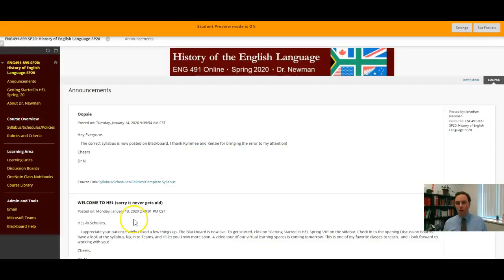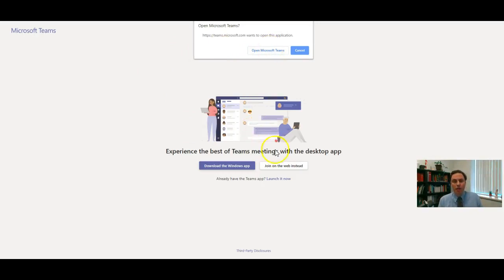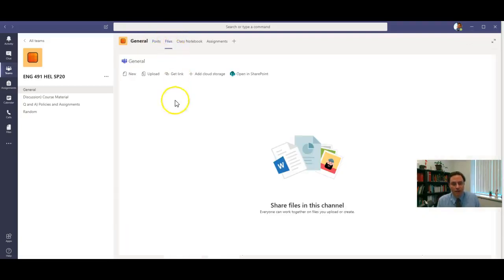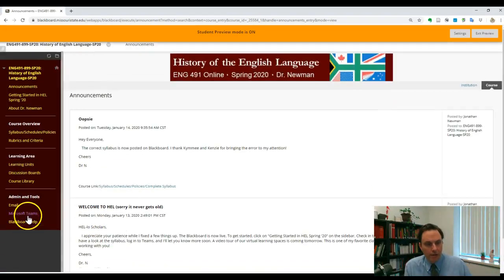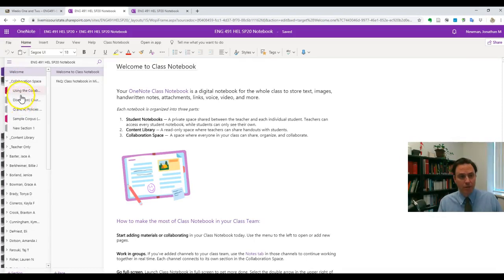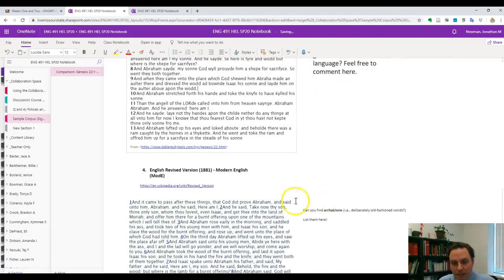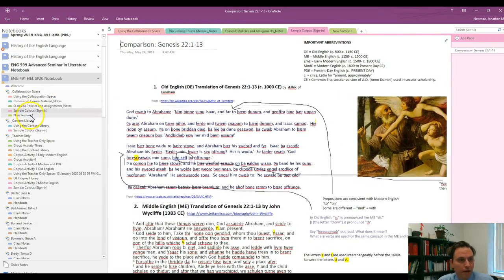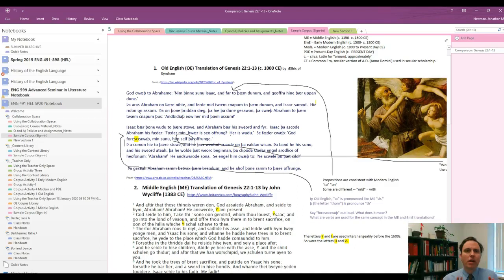ENG 491 SU 20 Welcome Tour Part 3 Teams and OneNote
OneNote
Teams

Why HEL is a weird course that is hardest at the beginning and gets easier as you go along.

(recorded Jan 2020 before quarantine beard, but info is still current)